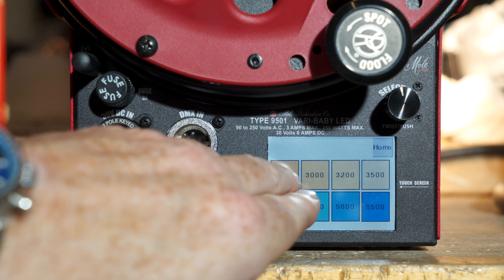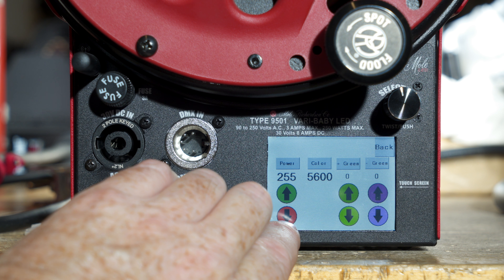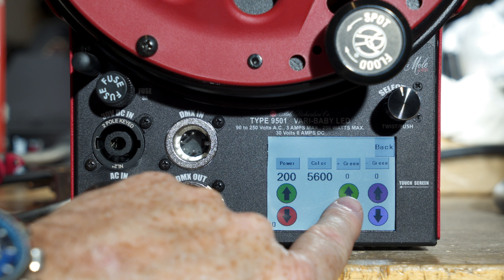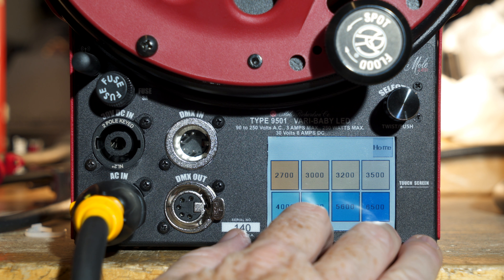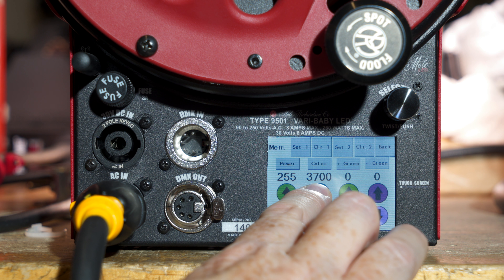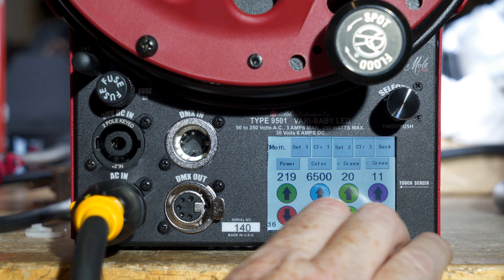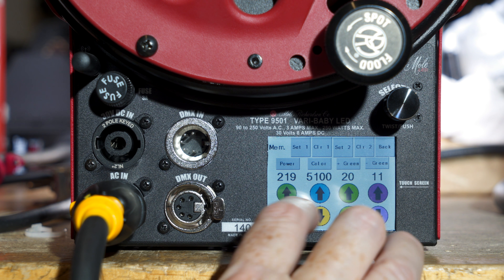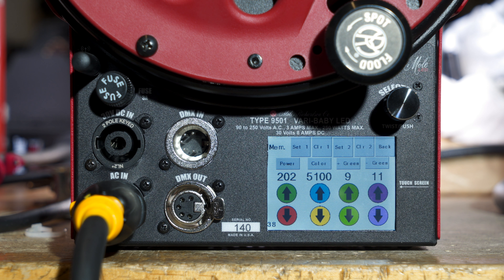Vari-Color Fresnels_True Color & Variable Mode